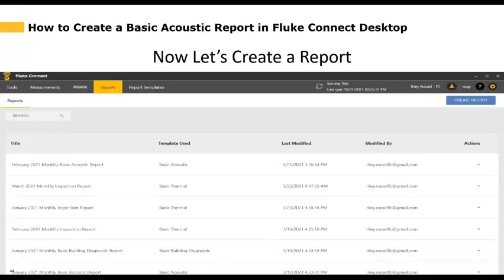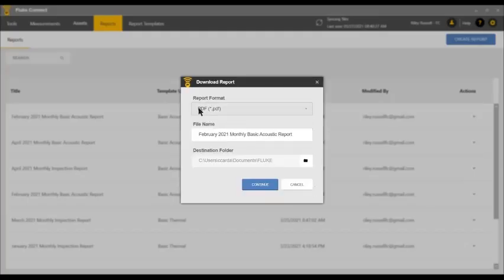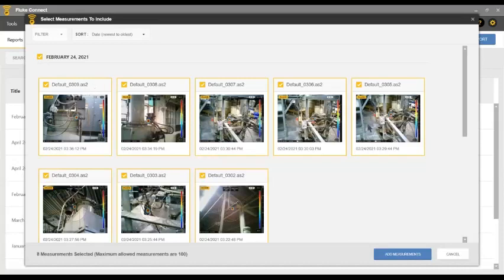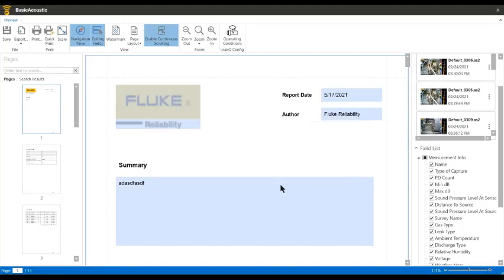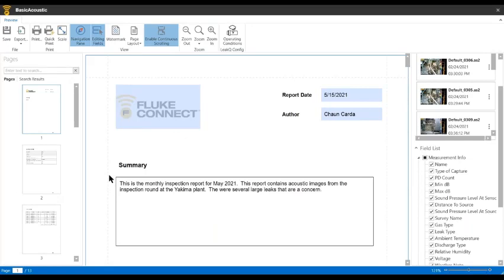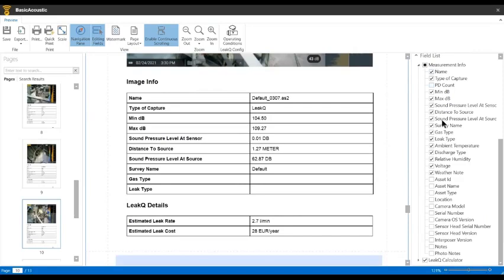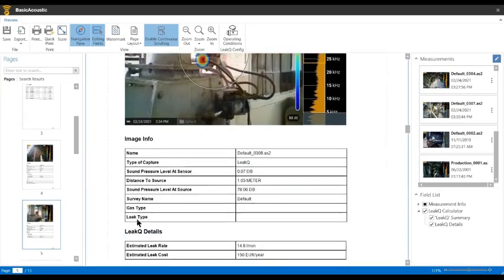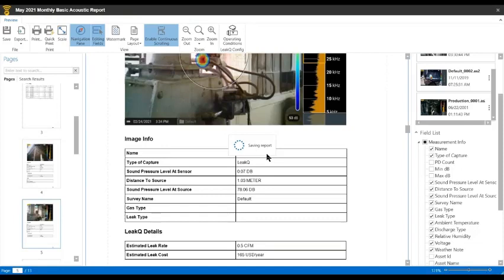FLUKE CONNECT DESKTOP - ESEMPIO DI UN REPORT CON CAMERA ACUSTICA